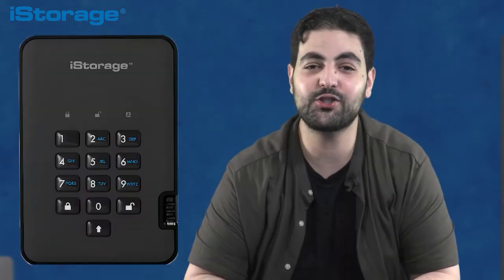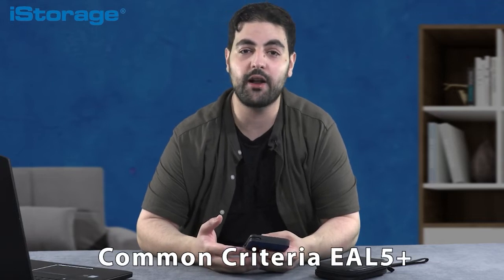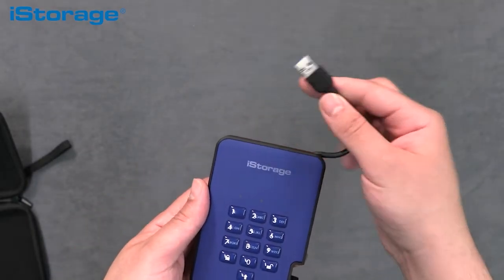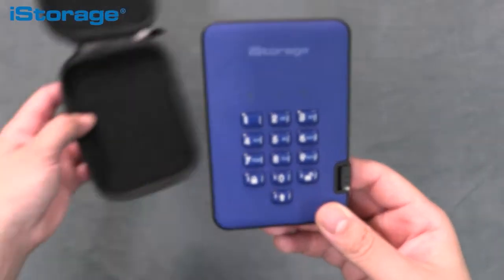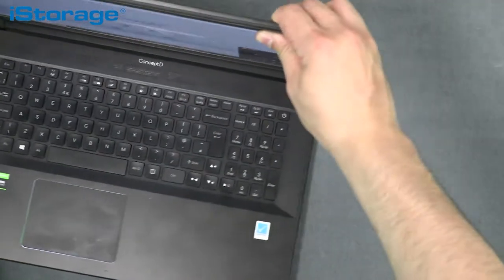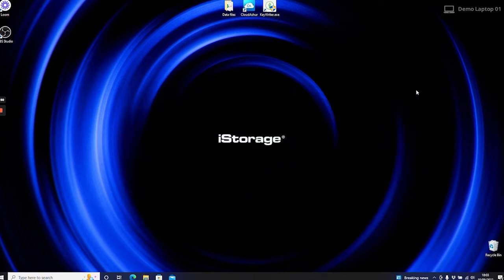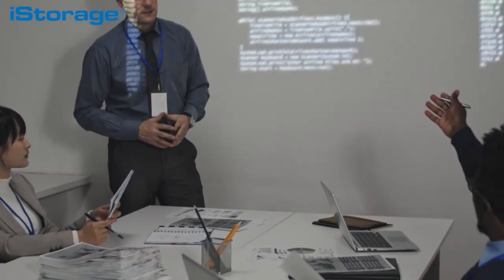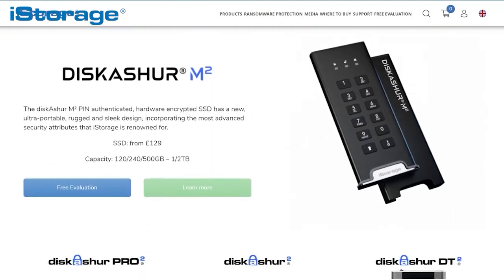How to series | iStorage diskAshur2 secure encrypted portable HDD/SSD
Discover the diskAshur2 secure encrypted portable HDD/SSD from iStorage!